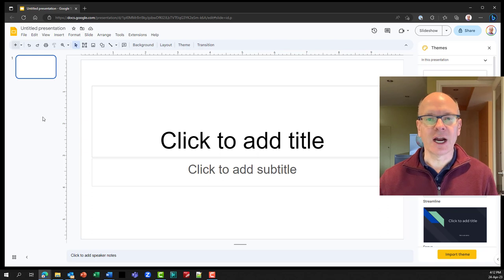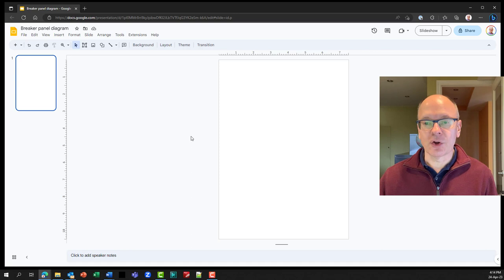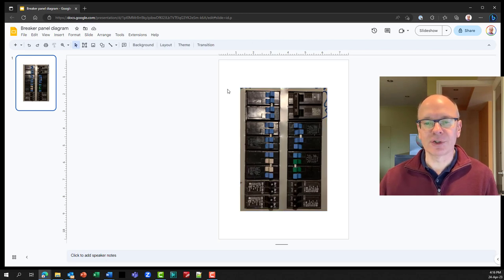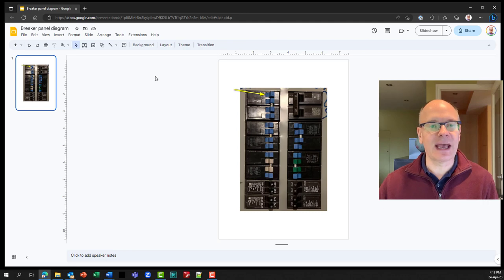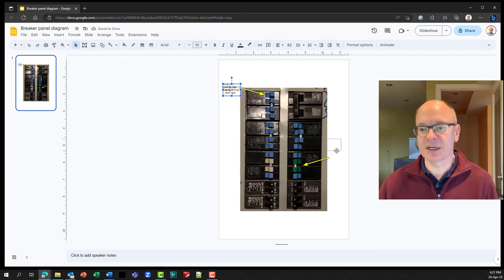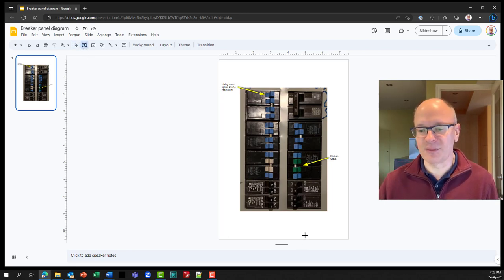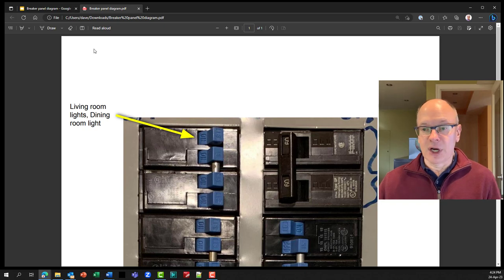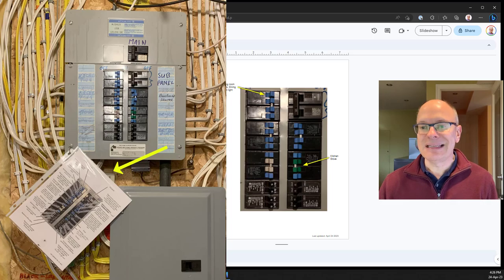Turn off the correct breaker; document your panel in GSlides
Once you discover which breaker controls the different outlets and switches in your home, how do you capture that information so you can reference it in the future? In this video I’ll show you how to document your breaker panel using Google Slides. You can print a map of the breakers to hang by the panel or store it electronically to refer to on your phone or tablet. Since it is in Google Slides you can easily update it as you discover more about the circuits in your home.

0:00 Introduction
0:42 Take a photo
1:29 File name & Page size
3:15 Insert & crop photo
4:51 Add & format arrow and text
7:42 Copy, Paste & Edit
9:13 Zoom & Updates date
10:51 PDF, JPG, Print
13:54 Wrapup